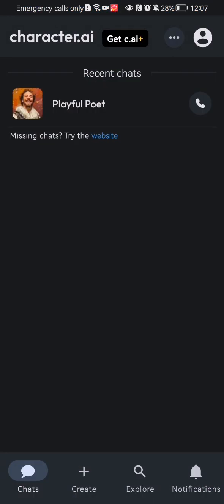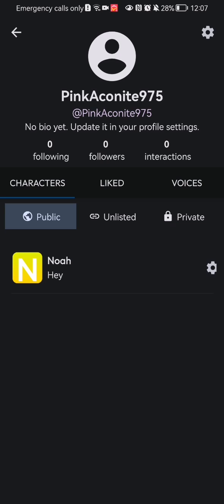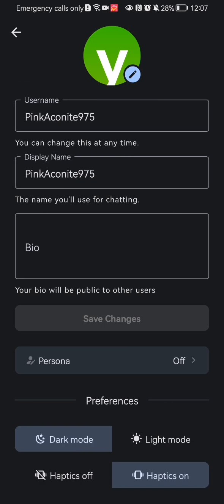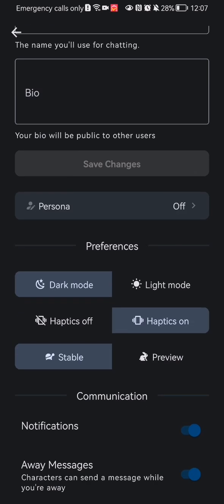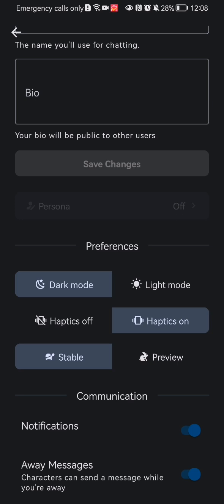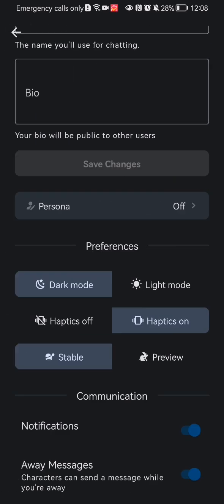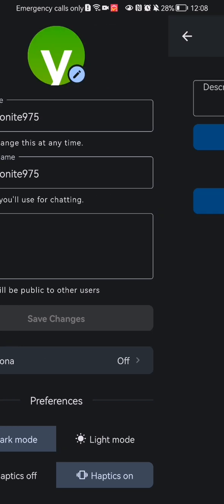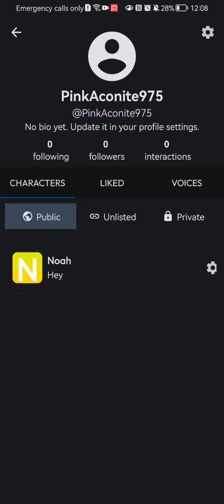How to edit your personal details in the Character AI app?